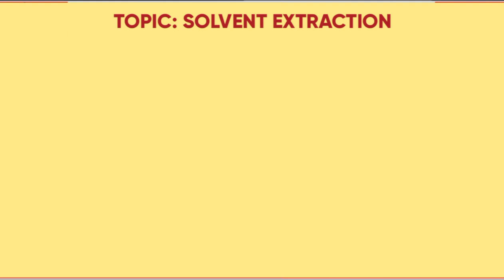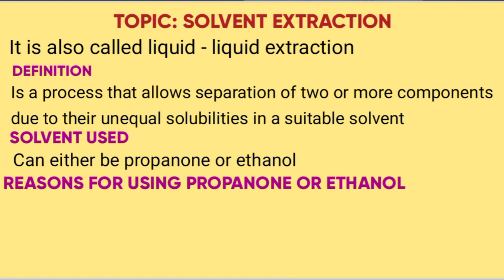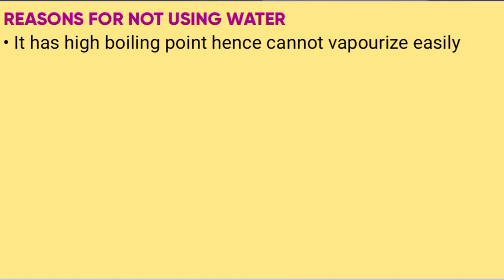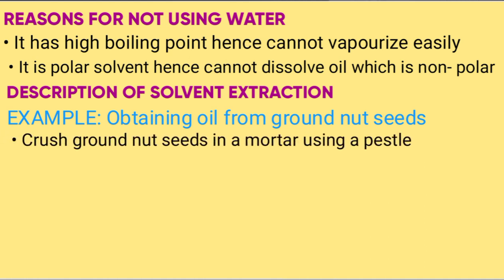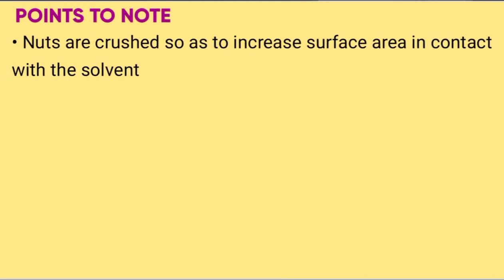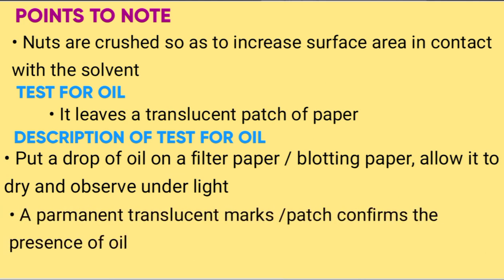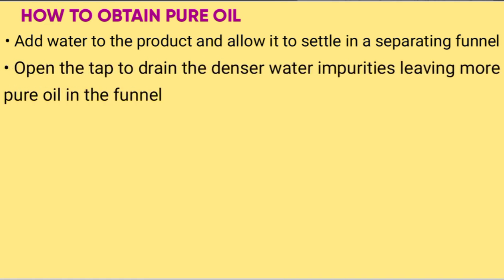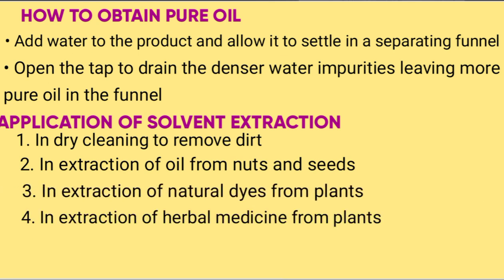FORM ONE : SOLVENT EXTRACTION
SOLVENT EXTRACTION TIPS INCLUDE;
• Definition
• Solvent used
• Reasons for using propanone or ethanol
• Reasons for not using water
• Description of Solvent extraction
• Test for oil
• How to obtain pure oil
• Application of solvent extraction